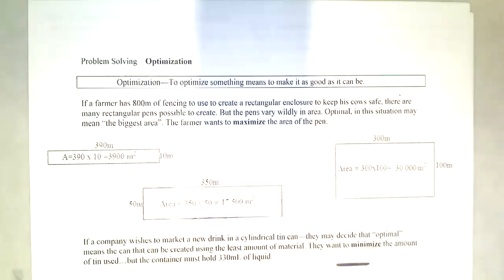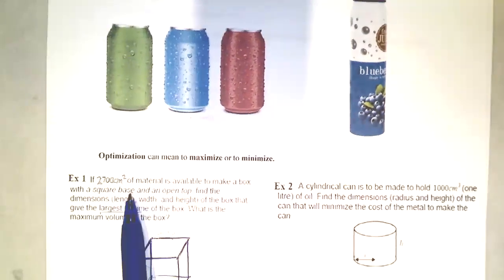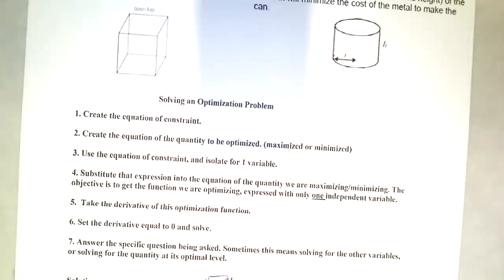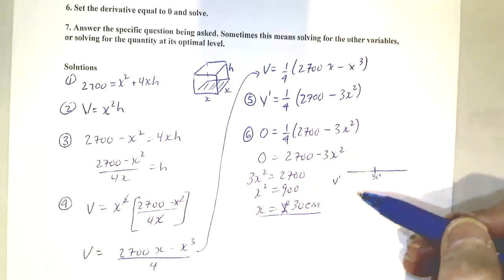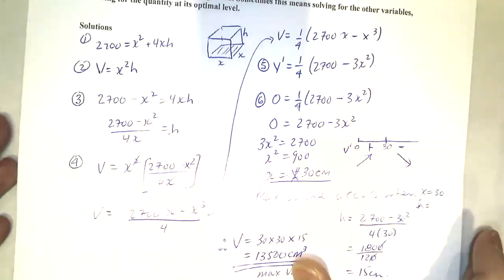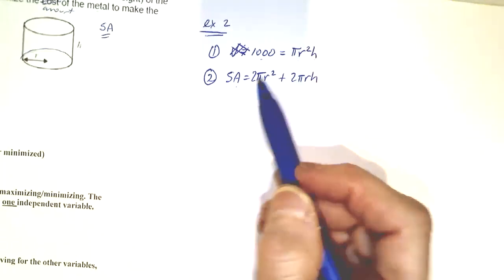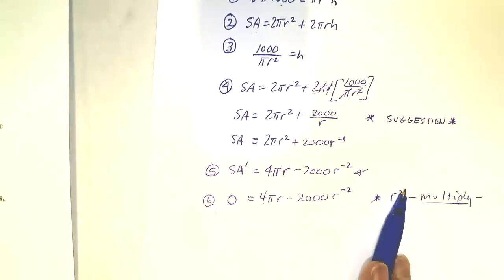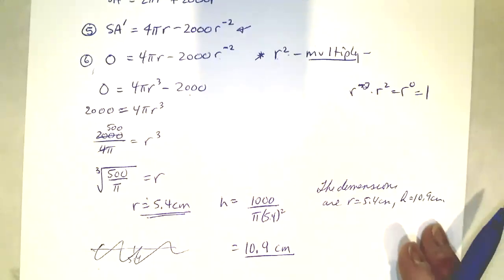Calculus Ch 3 3 Optimization Problem Solving Part 1